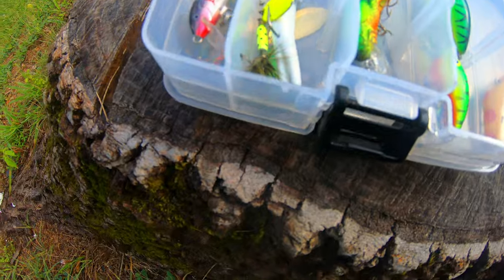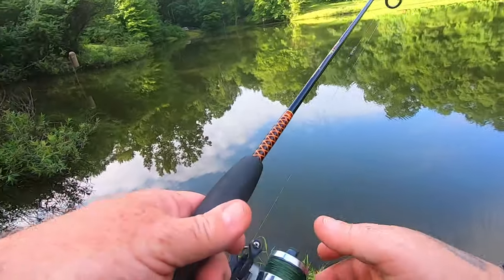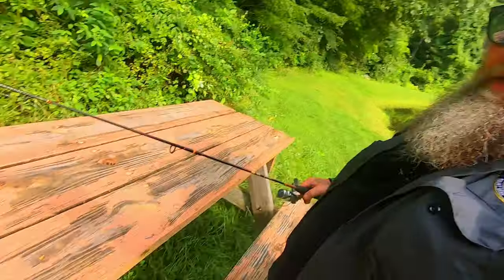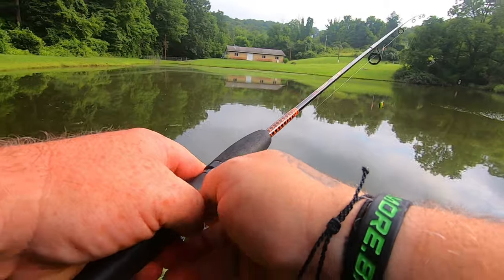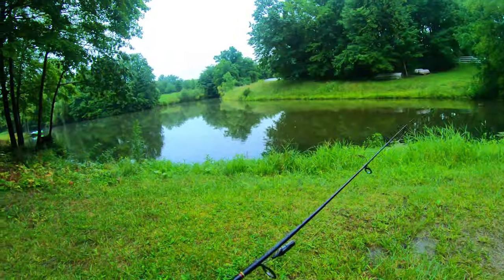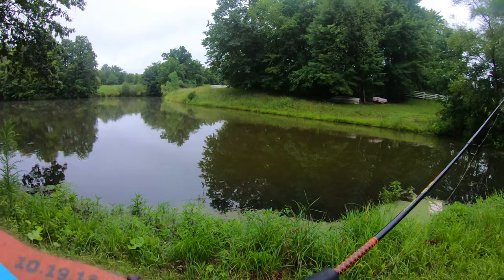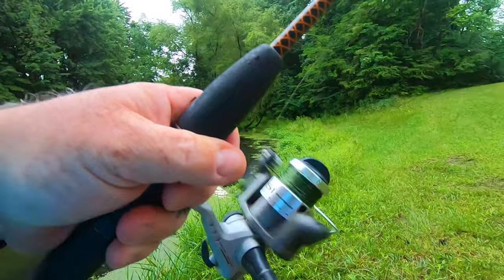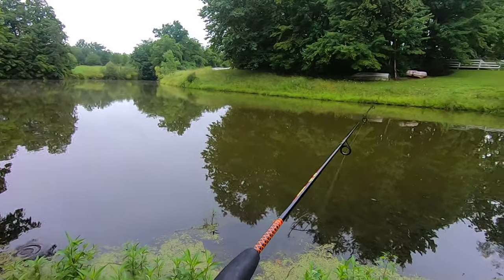KAREN harasses FISHERMAN! Bass Fishing with MICRO Lures!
KAREN harasses fisherman!
I was Fishing with some tiny Micro Lures at a buddy's pond and A Male Karen (KYLE) sensed a good time being had nearby and had to see if he could put a stop to it!

Below are links to the gear I use:

My good camera

GoPro Hero 7 Black

GoPro Hero 8 Black

My Inexpensive Action Cameras:

Dragon Touch Vista 5

Dragon Touch Vision 3

My Fishing Gear:

Spinning Combo

Bait casting Reel:  Lews Mach Crush Speed Spool SLP MSB Reel 7.5:1 RH

Bait casting Rod

Abu Garcia Pro Max combo
8

bell sound effect: Bell, Candle Damper, A (H1).wav" by InspectorJ of Freesound.org